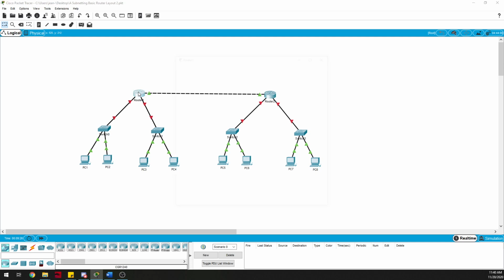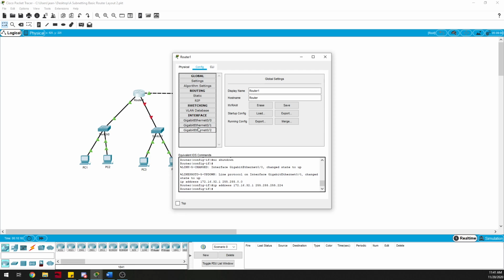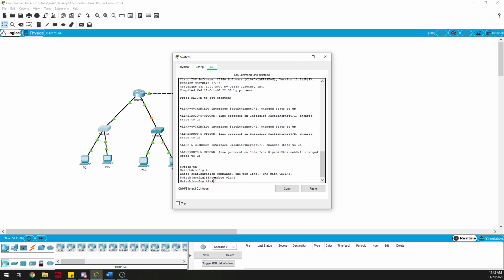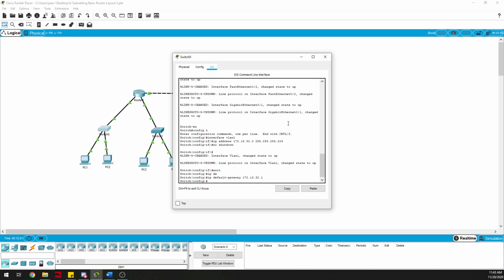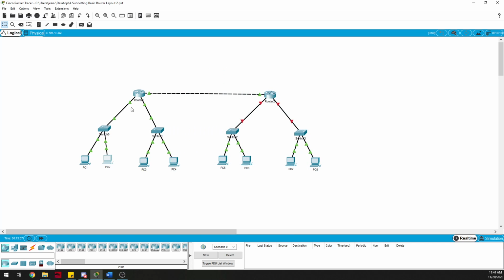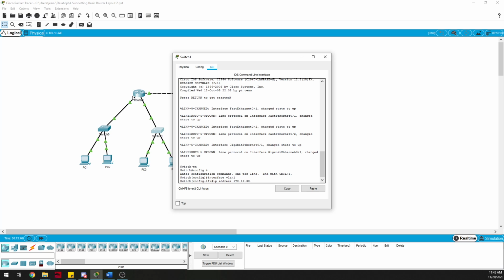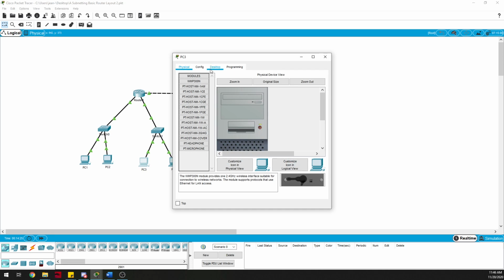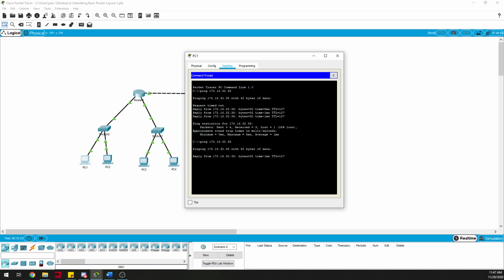Subnetting Example PA 2020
Hope this helps a little!